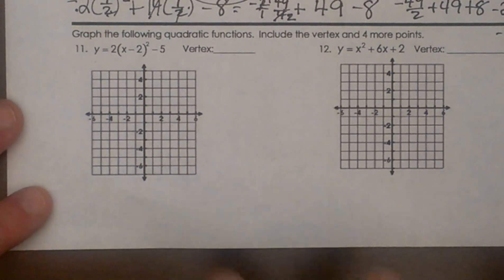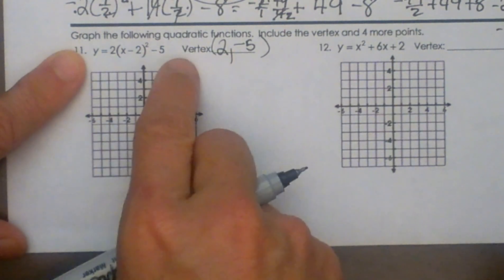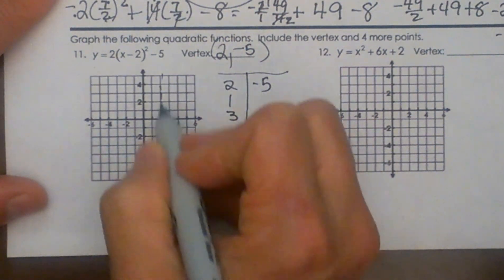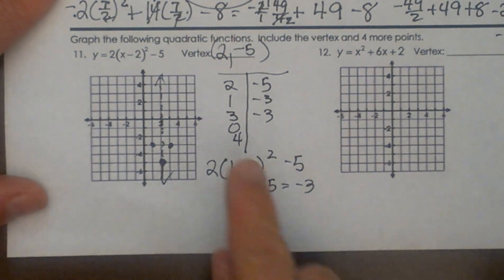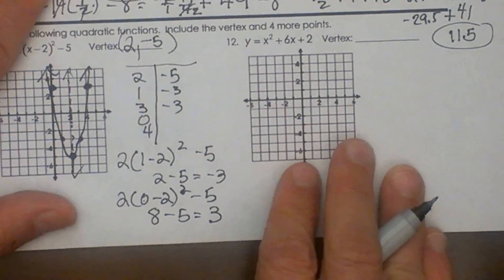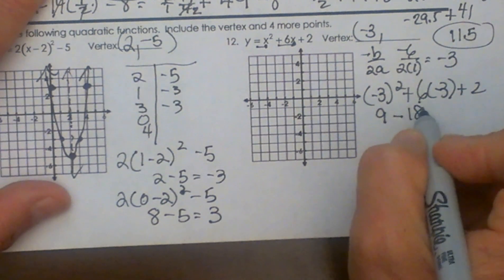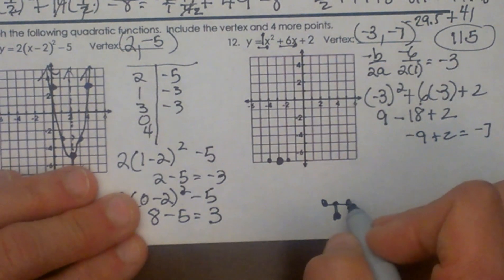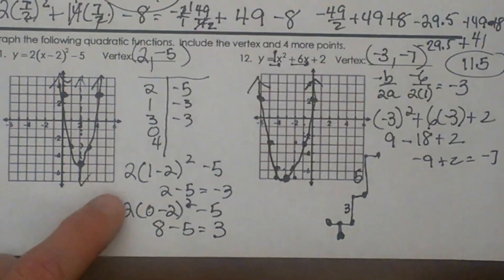Graphing Quadratic Equations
Learn how to graph a Quadratic equation.
Sample problem
 Graph y=2(x-2)^2-5
This graph is a change of direction of a parabola.
Remember: "The opposite of H and the same sign as K"
3:08 This example is not in vertex form so you begin by finding your vertex. To convert from standard form to vertex use  -b/2a
Graph y=x^2+6x +2